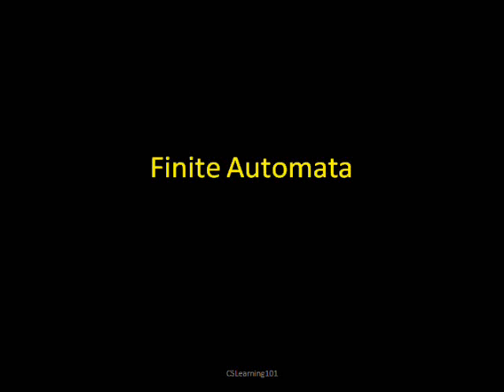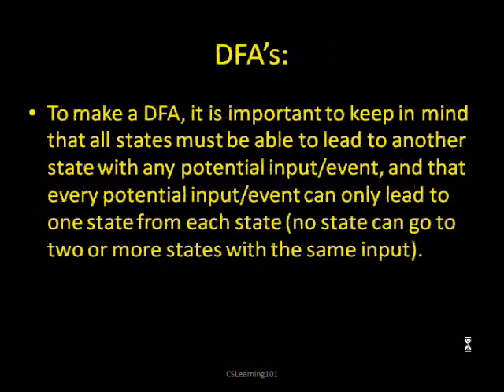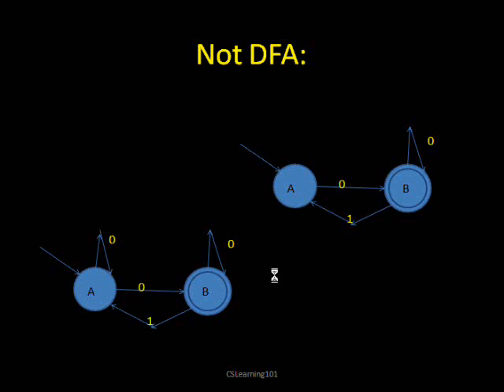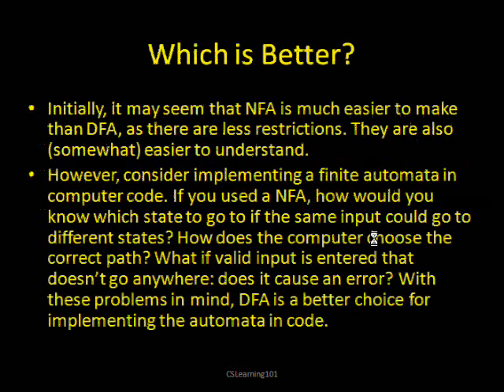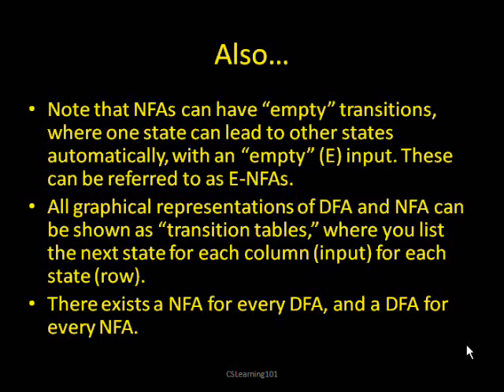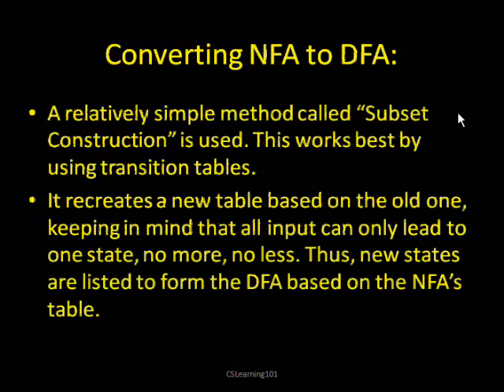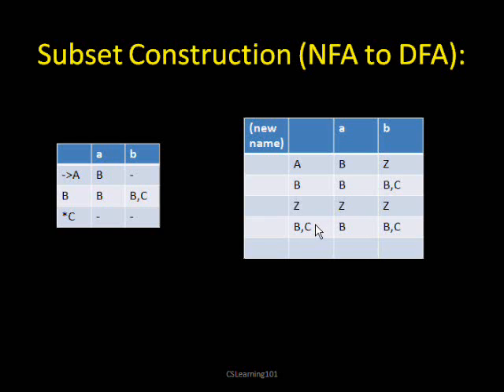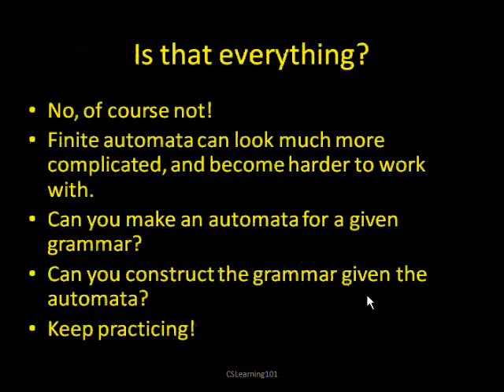Finite Automata Tutorial